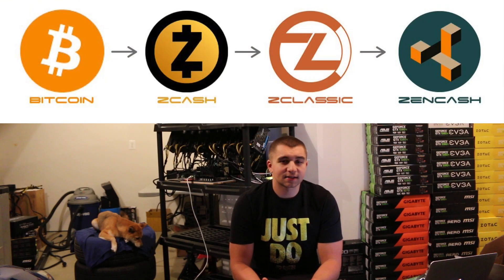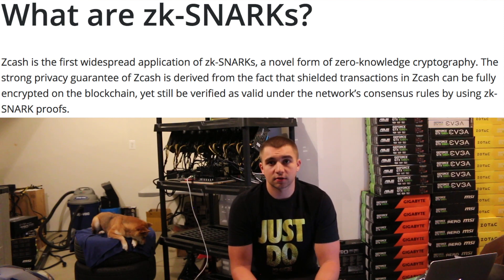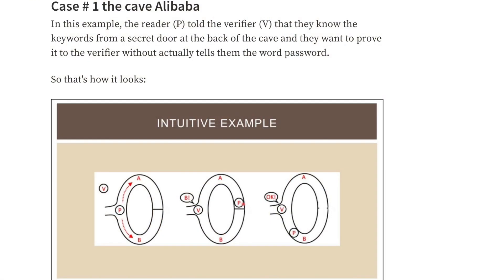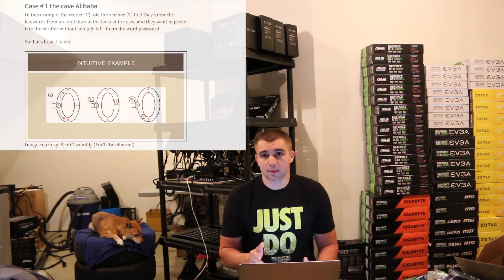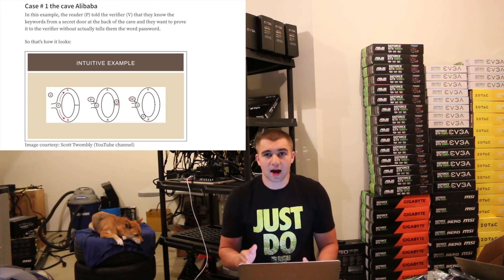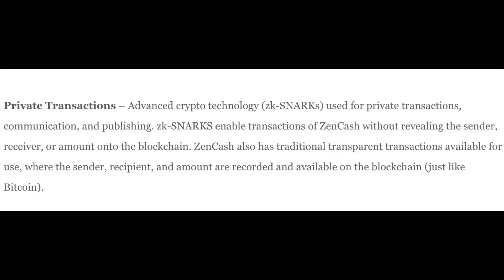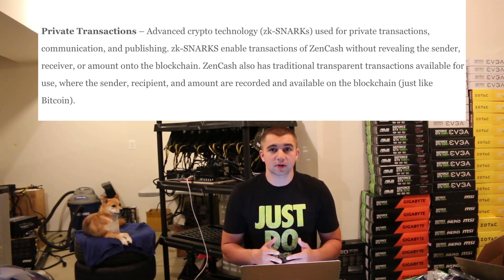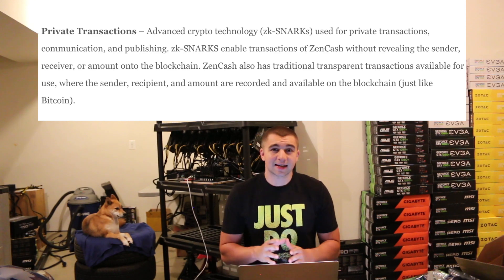What are zk-SNARKs and how they secure PRIVACY on the Blockchain - ZCash-ZenCash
Most people involved in Cryptocurrency have heard of ZCash and many of those understand that ZCash is a privacy coin. ZCash is essentially Bitcoin . .but with an added level of privacy through the use of zk-SNARKs. ZenCash is a fork of ZClassic which is a fork of ZCash which means that ZenCash chooses to implement all of ZCash's tech advancements and also morph ZenCash to their goals and vision. How do Zero Knowledge Proofs or zk-SNARKs tech actually work?

FULL 12 1060 MINING RIG PART LIST
1060 3gb
($25 rebate atm)
PCIE Risers
Motherboard
(Alternative seller)
CPU
Ram
USB Harddrive
(Better price Alt.)
Mining Shelf Rack
PCIE 1x 6 pin to 2x 6+2 pin
Zip Ties
Arctic Silver Kit
Power Supplies
750w EVGA
1200w EVGA
Add2PSU
Powerline Ethernet Adapter
Felt Pads

BTC - 12PsgKuhcJrEqJbD3oMN7rcEcuyqyqRznL
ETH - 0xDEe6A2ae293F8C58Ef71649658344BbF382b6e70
ZEC - t1WRoxHVh8vhDJxAr6vpP4zzj3xHGF9ZbgQ
ZEN - znb1iNFP6VctF2AhXLXtMsSjP7emvYDmeXR
VTC - VdeggL7drzbYeB2eedDeDYe9xPwtPXW8KG
KMD - RCbKFSQhNWCqSwuFY8cGwzhDk8zMdYkjDj
Doge - DHgX7vJjBsmYcB1GgubGtu3TVJkqQgCG6B
XMR - 484HoyS4h2fenvLKQkuUV7FwnJaGK8LMX43tiJ3UZdVU53d2MxFiQ1jbSfyorsXZVs1SvoPVh4nipjd7b4GVgFGmCgygdpV